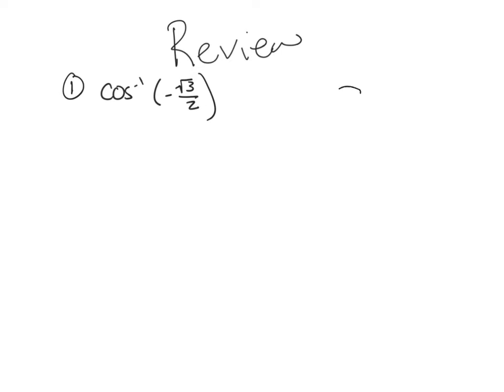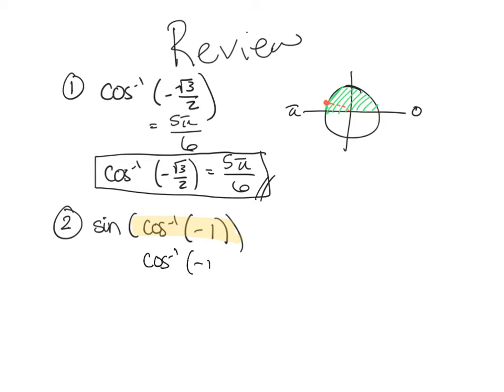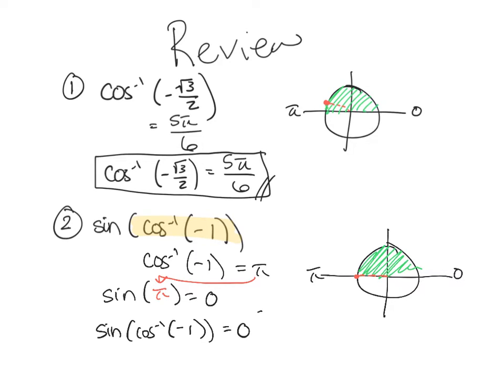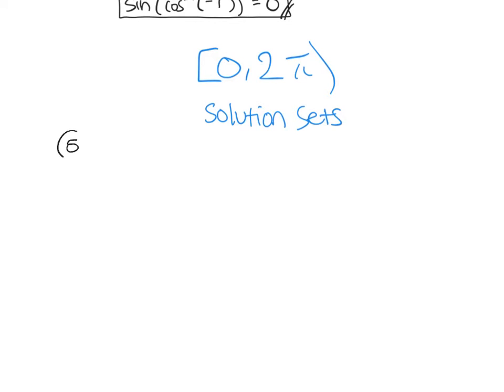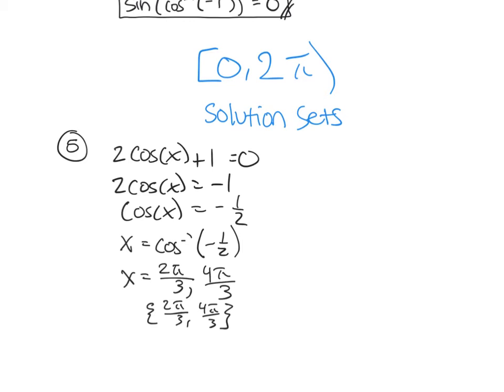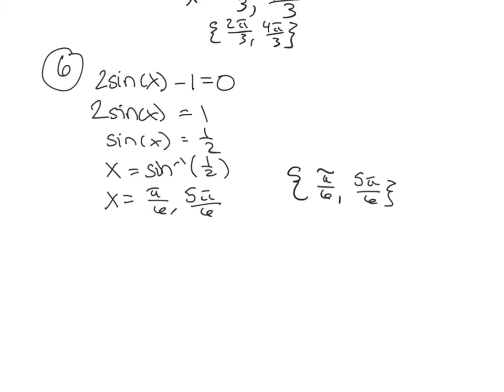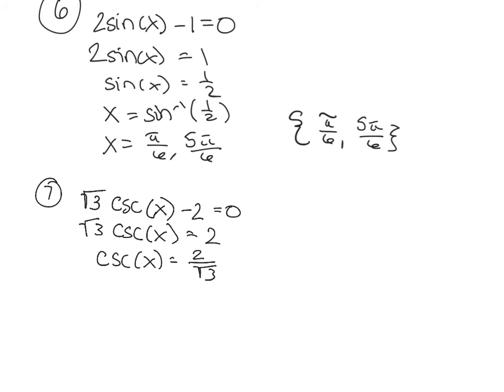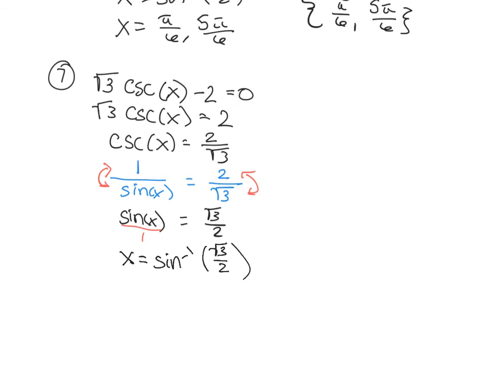Trig Inverse Review Part 1